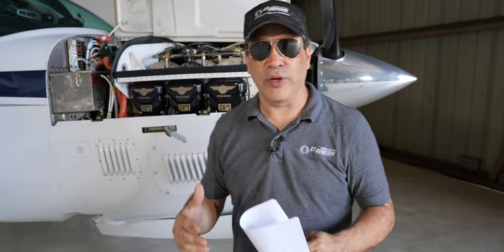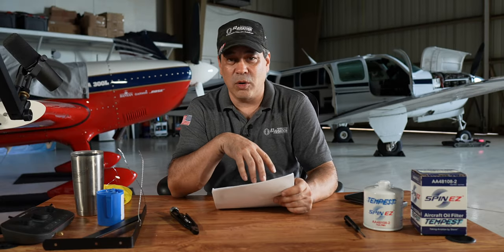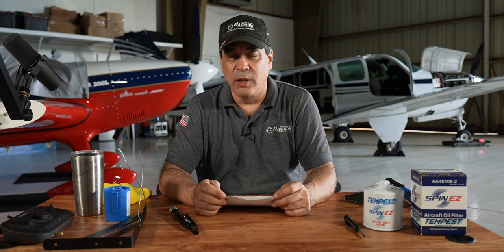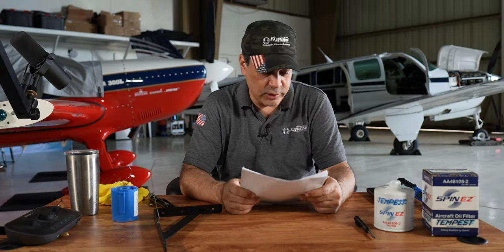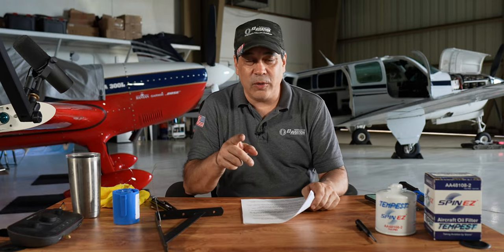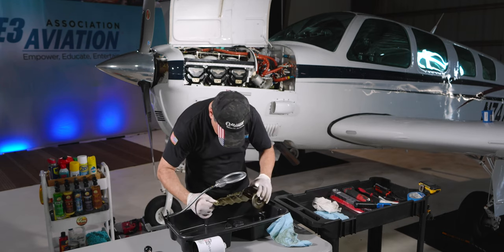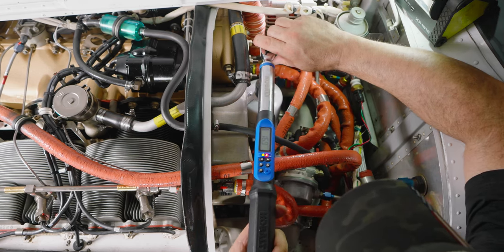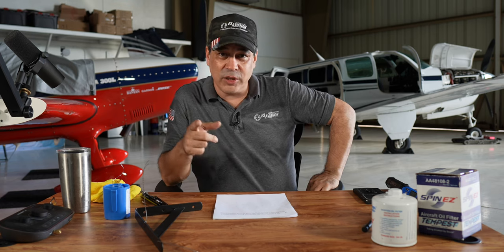The Insider's Guide to Aircraft Oil Changes!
Dive into the world of aircraft oil changes with us! We're sharing our Bonanza engine journey, revealing our mistakes and lessons learned. Our community's insights on torque wrench settings, engine temperatures, and expert advice on safety techniques and filter maintenance are all here. Plus, meet our contest winners grabbing top-notch kits!

Whether you're an aviation enthusiast, a pilot in training, or an owner eager to level up maintenance skills, this video packs it all. Join our exploration, gain knowledge from our experiences, and be part of our growing aviation community.

00:00 Start
00:45 Start and small stuff
02:24 Gloves and Glasses
02:50 Tug
04:15 Safety Wire - Pre-cut
05:28 Wrong Way
06:40 Engine Warm or Not
08:50 Taking the Oil Sample
10:00 E3 Membership Winner
10:20 Oil Filter
12:15 Checking Oil Filter
14:30 Torque Wrench
16:00 Proper Tightening
16:20 Grand Winner
17:00 Banyan Pilot Shop